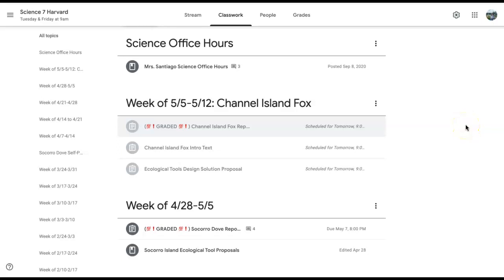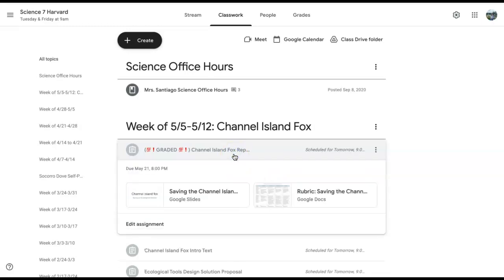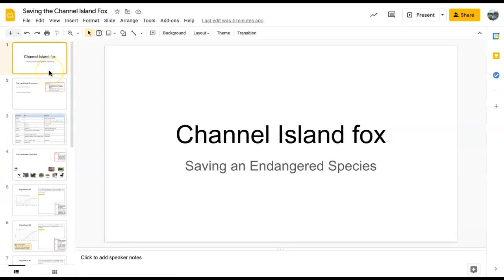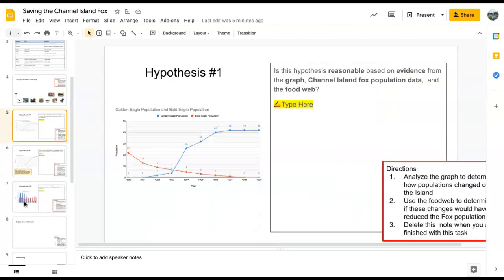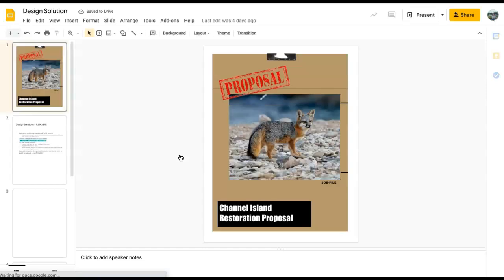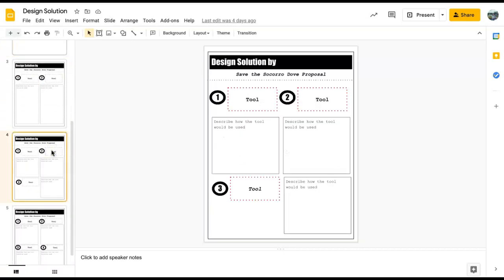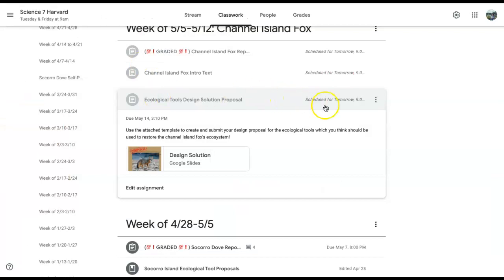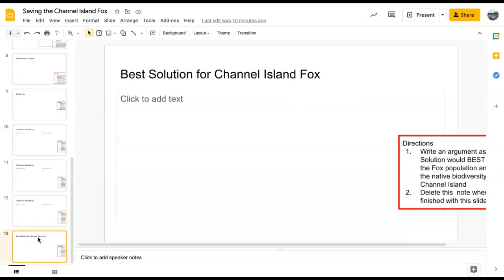Channel Island Fox Intro